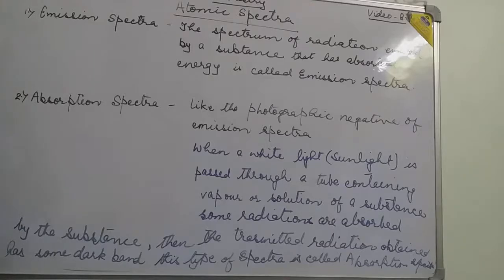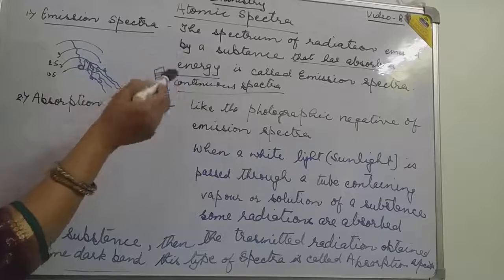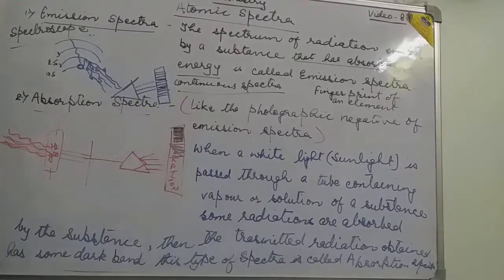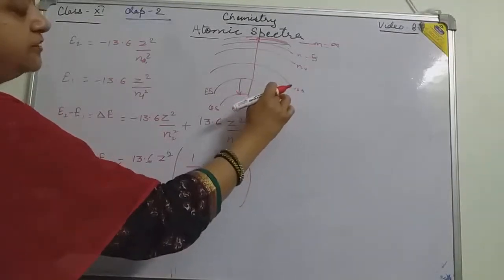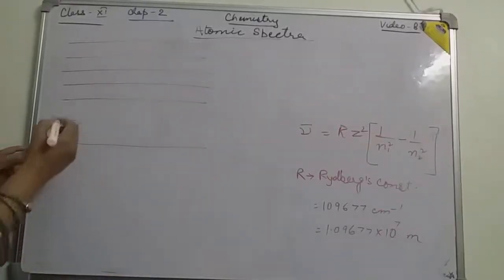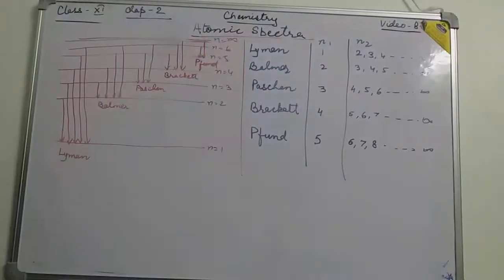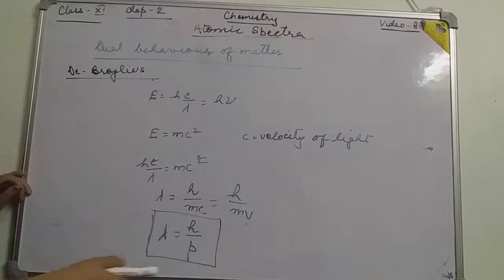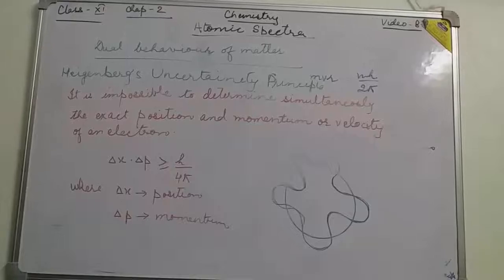CHEMISTRY CLASS 11TH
By Jyoti Sinha